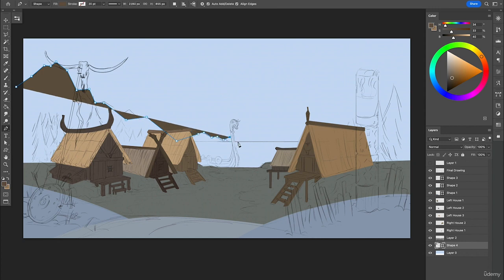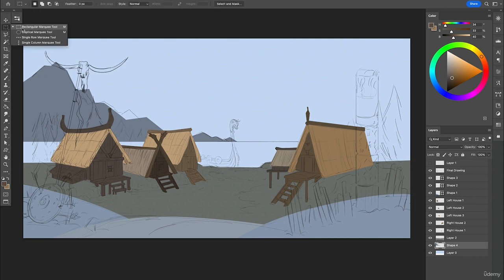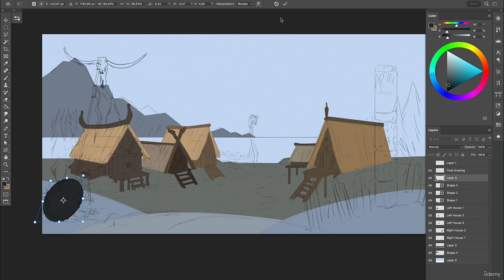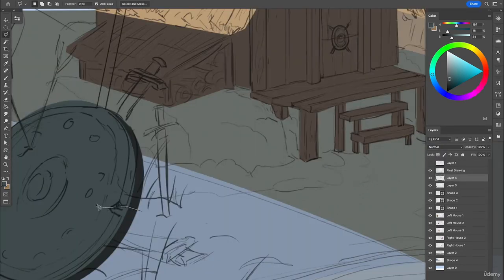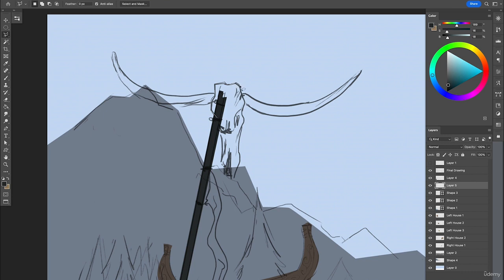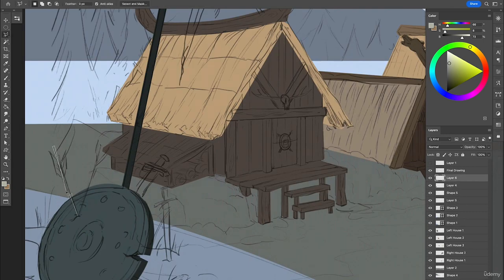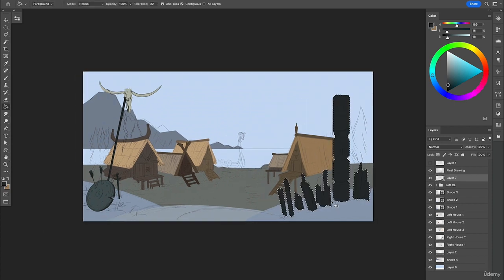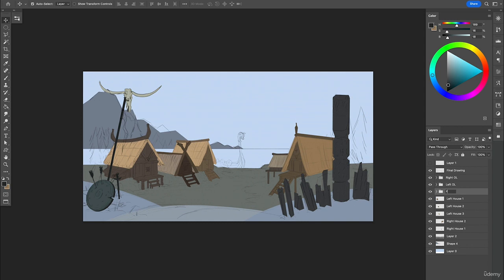Flats on complex shapes | Digital Art Tutorial | Painting a Snow Village from Scratch | EP 19